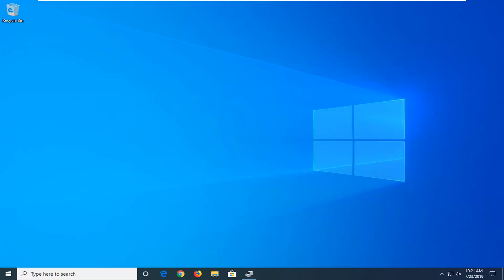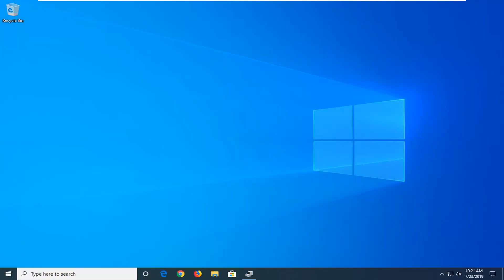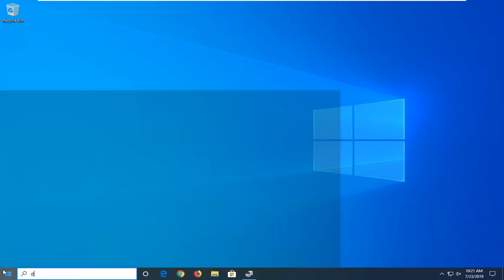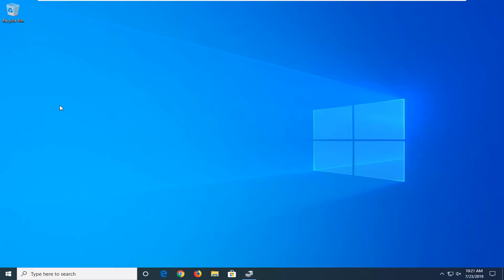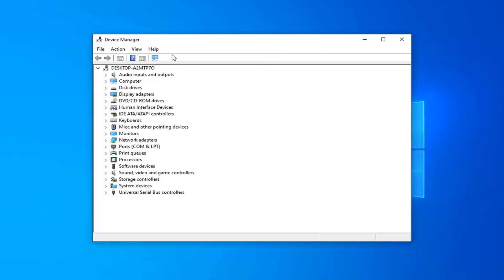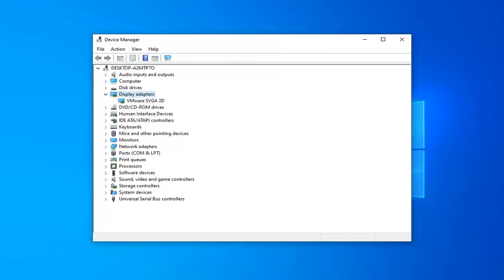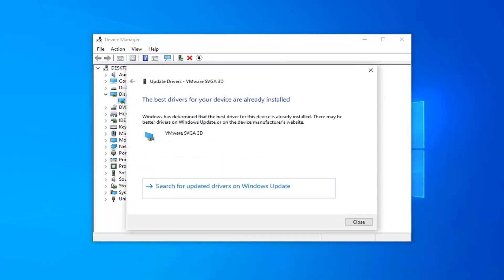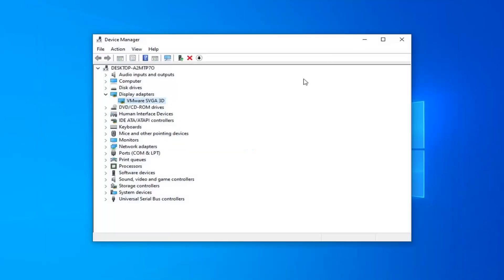Your PC Can’t Project to Another Screen, Try Reinstalling the Driver FIX [Tutorial]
Windows 10 comes with native ability to project to another screen (wired or wireless).  All you need to do is press Win+P and it will display options to manage the extended display. However, at times, you might encounter the following error message – Your PC can’t project to another screen. This prevents you from projecting your PC to the other screen. The full error message goes as:

Your PC can’t project to another screen, Try reinstalling the driver or using a different video card.

The problem could be with loosely connected hardware, the display adapter driver, or a recent Windows Update which messed up the settings.

Windows 10 has a nifty feature where you can project your current screen onto another monitor. You can use several options such as Duplicate, Extend etc. It is all good until you come across the error “your pc can’t project to another screen”.

This error is very common and mostly signifies that you require updated graphics drivers or there may be a problem with the cables. Don’t worry as this is a very common error and can be fixed with very simple workarounds.

Issues addressed in this tutorial:

your pc can't project another screen
your pc can't project to another screen windows 10
your pc can't project to another screen
your pc can't project to another screen try reinstalling the driver using a different video card
your pc can't project to another screen try reinstalling the driver windows 10
your pc can't project to another screen try reinstalling the driver
your pc can't project to another screen windows 10 fix
your pc can't project to another screen lenovo
your pc can't project to another screen windows 8
your pc can't project to another screen error